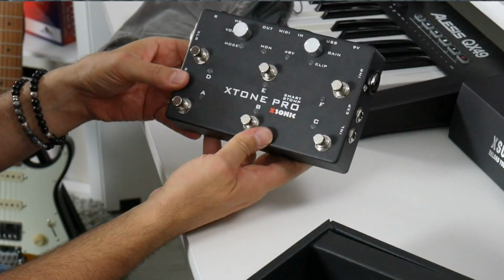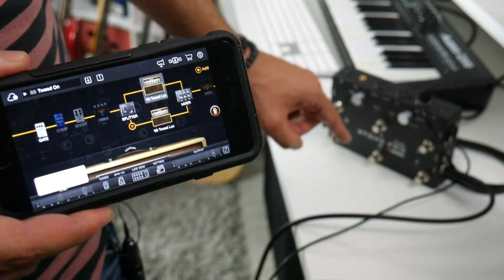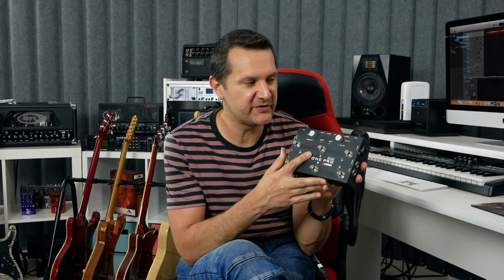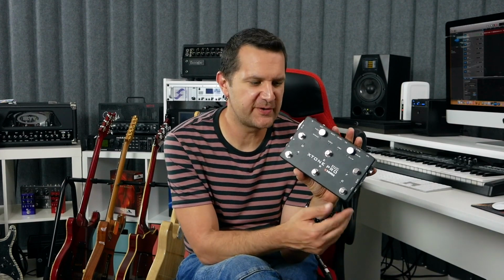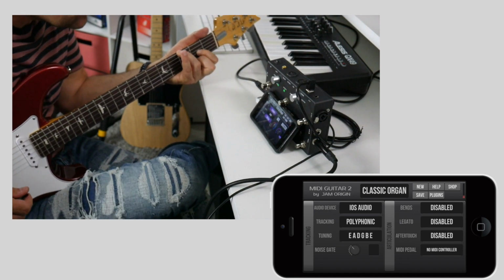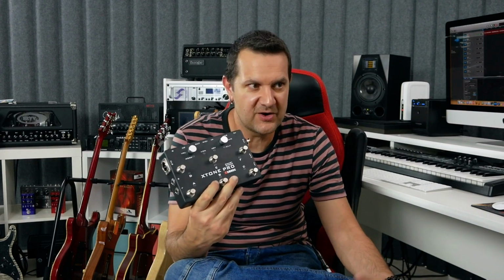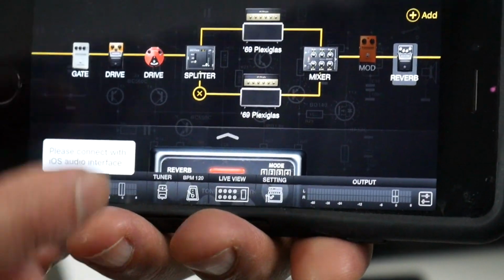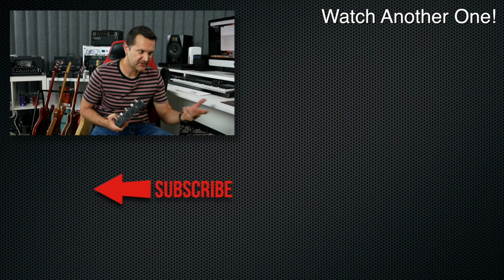This + iOS = Everything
Specifically designed for software effects
192KHz Ultra-HD audio and 114db high dynamic range
XSPEED technology brings ultra-low latency
6 definable midi foot switches, expression pedal input
Guitar-specific input interface ensures a pure and clear sound
Support iOS, PC, Mac, and can be powered directly by them
Can be used for professional recording and music production
Studio-grade 50dB high-quality microphone preamp
48V phantom power
Zero-latency hardware monitor
MIDI IN/OUT interface
For guitar, bass, vocals, synthesizers
For rehearsal, bar, stage, recording
Include the redeem code of unlocking BIAS FX Essential pack